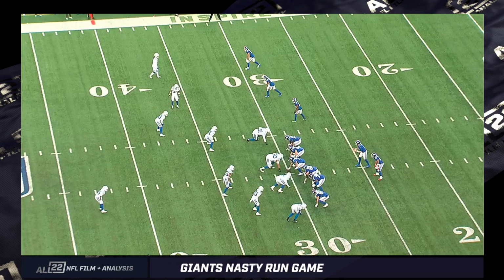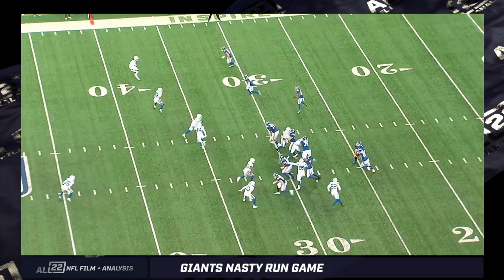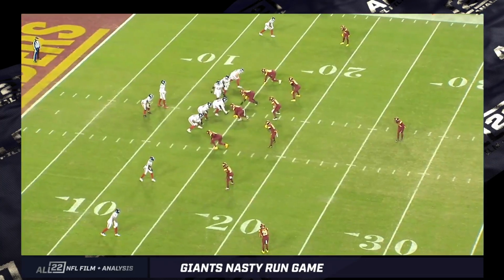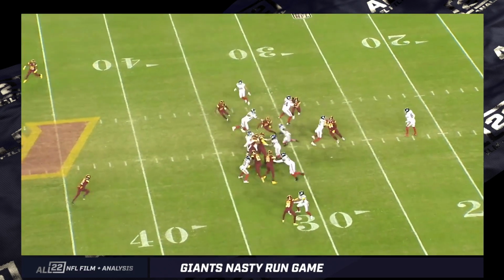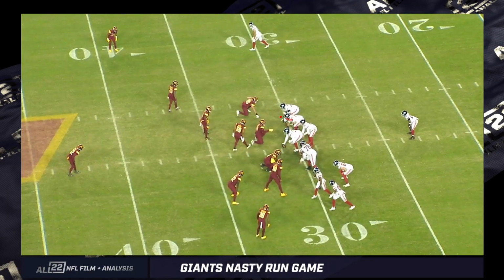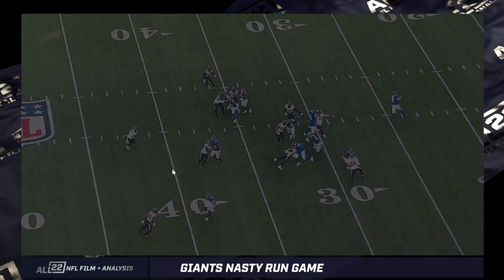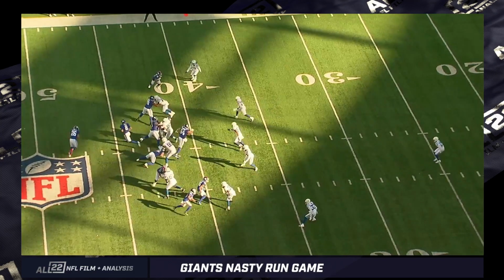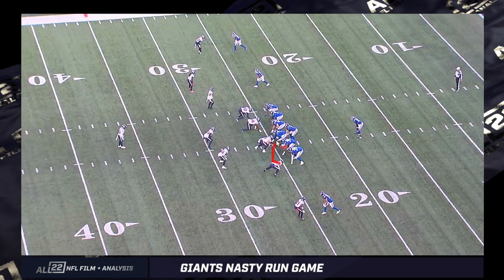BRIAN DABOLL & THE GIANTS NASTY RUNNING GAME - 2022 Film Study